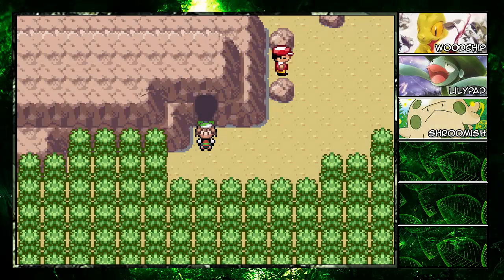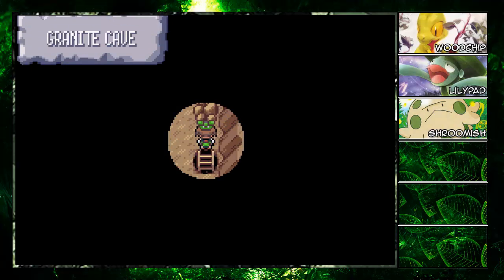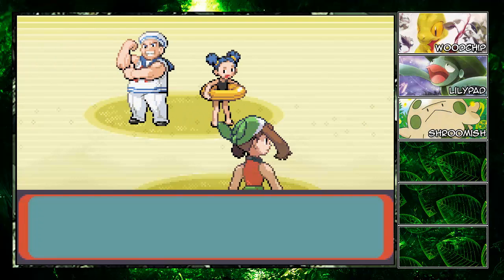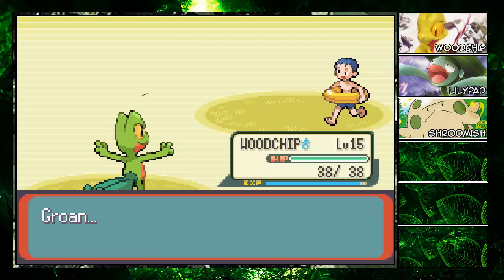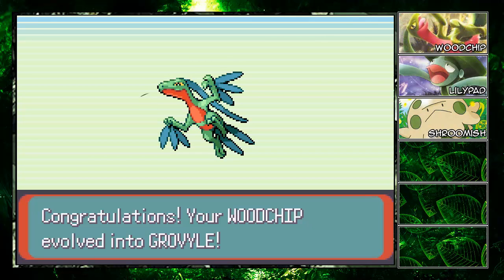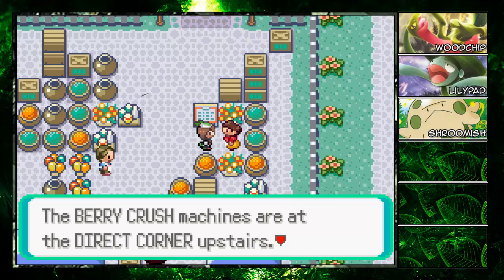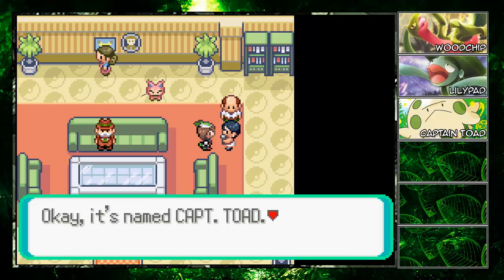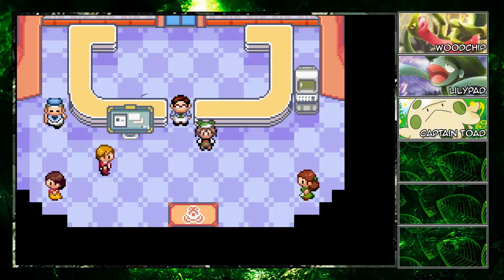Pokemon Emerald Grass Monotype Run #07 - Steven and the Beach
Because everybody knows that Steven is the true beauty. -swoons-

Uhh... ANYWAYS, we make our way to Granite Cave without a flashlight and party it up on the beach like nobody's business. Also watch out, because I get to choose words! xD

Just want to thank you guys for watching, and Middy0100 for the nickname suggestion!